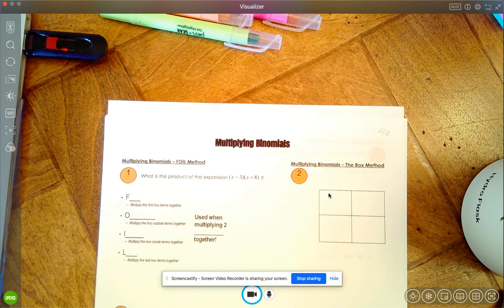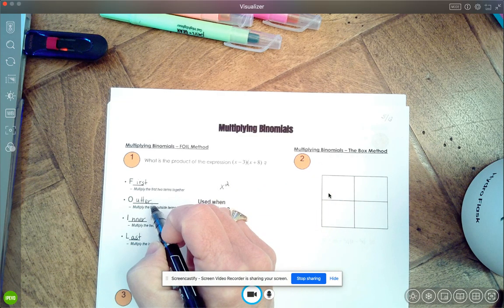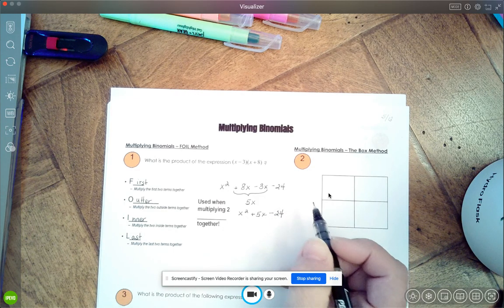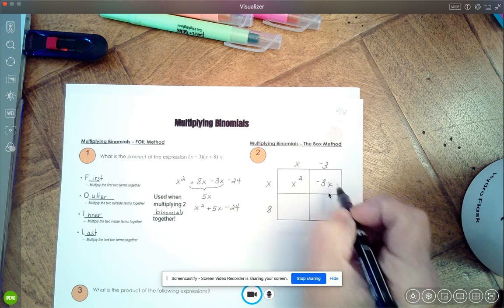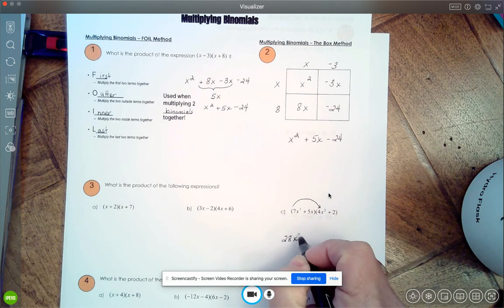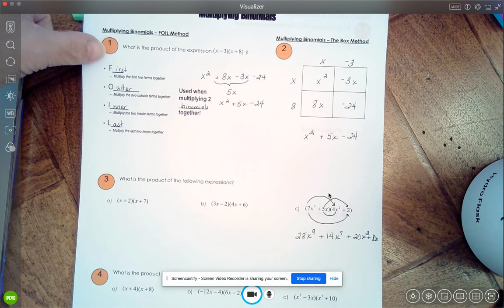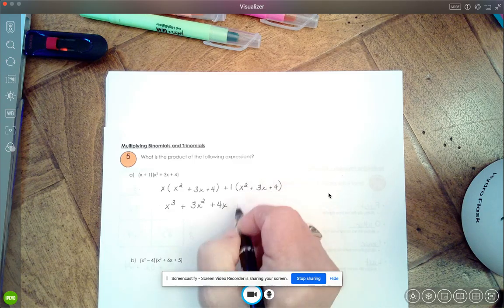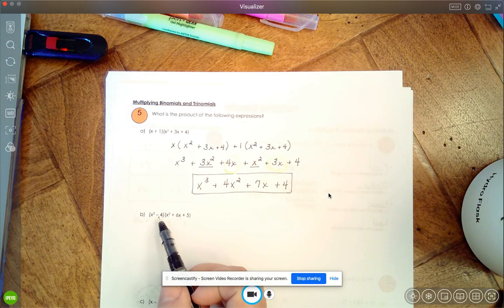Hardy Math 1--5/13-2020: Multiplying Binomials